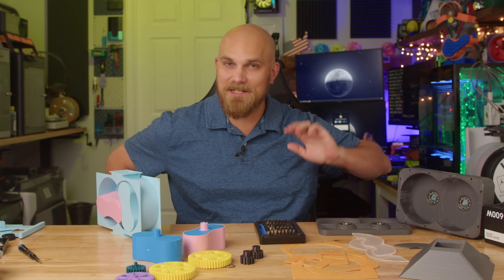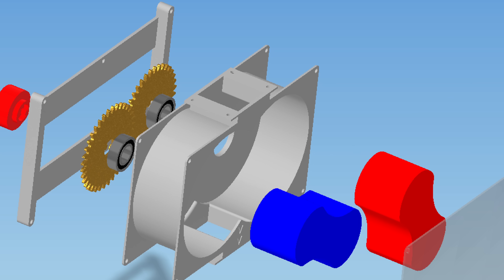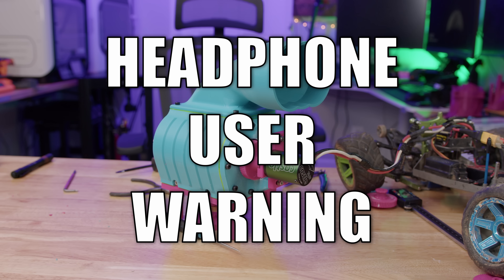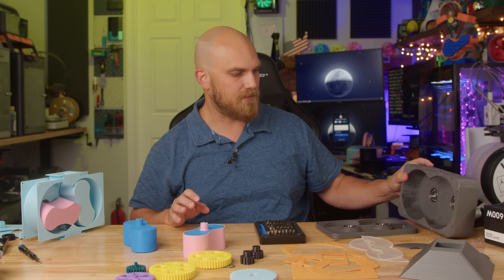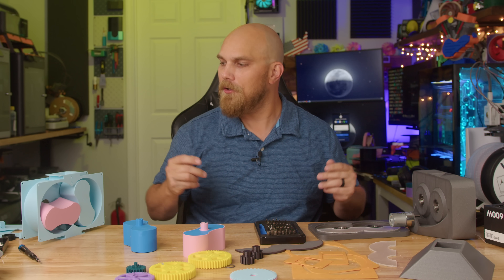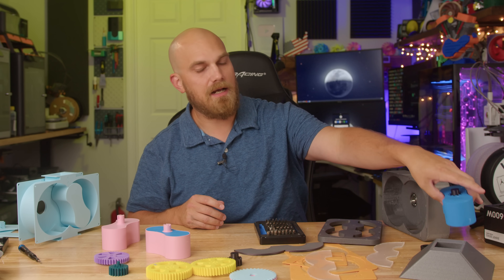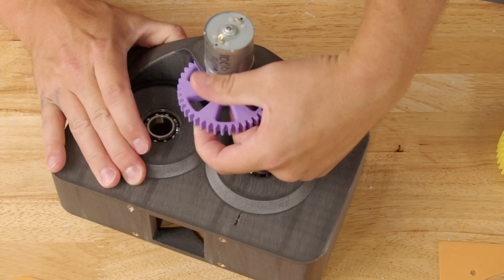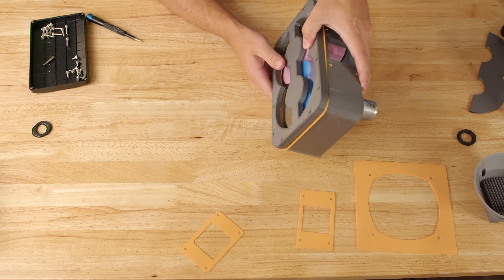Turning a Viewer’s Roots-Style Fan Concept into a Performance Beast! | Fan Showdown S6 REMIX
In this episode of the Fan Showdown, we're tackling a unique challenge. While every design we receive is impressive, not all of them turn out as expected. This time, however, we're determined to change that.

When Jagsnd submitted their fan design, “The Pump,” I was immediately intrigued. I knew it would face a tough journey to function properly, but I decided to give it a shot anyway. After printing, it quickly became clear that the fan wasn’t quite working as intended.

But instead of giving up, we’re trying something new! In this episode, we’re doing a remix. I’ve redesigned Jagsnd’s fan using parts not typically available in the Fan Showdown submissions. Join us as we explore how “The Pump” might have performed if it had worked as intended.

Don’t miss out on this creative twist in our Fan Showdown series—watch now to see the new design in action!

Cameras used.
BlackMagic Pocket cinema 6k pro